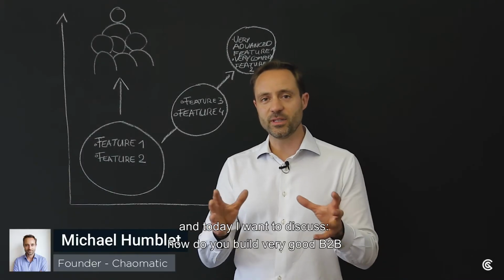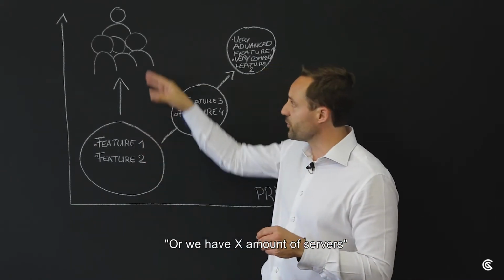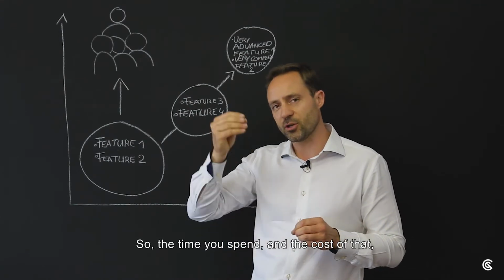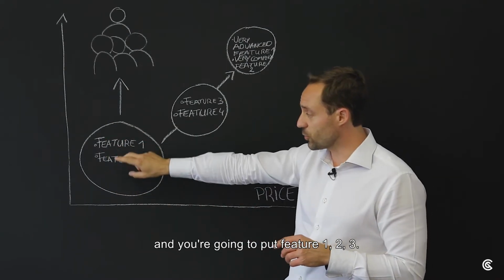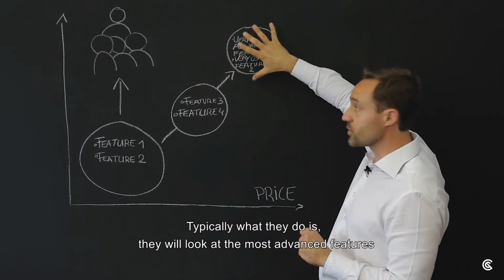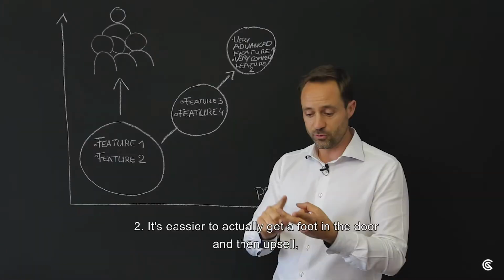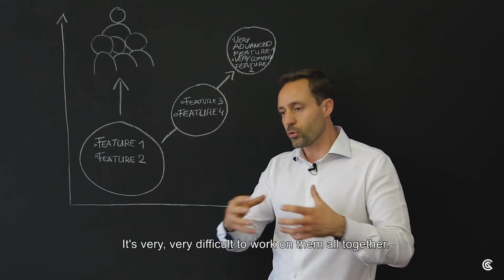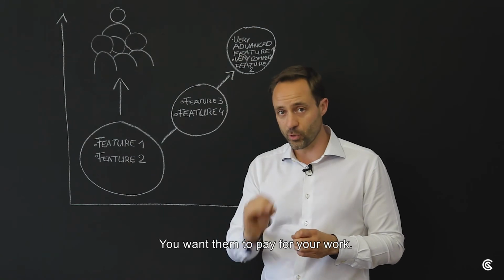The ultimate software pricing strategy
How can your software pricing capture the full potential revenu of your customer. It is NOT by scaling pricing on only 1 level (either by users, admins, servers, volume,…) NO it is by creating modular pricing where there is an upside or extra module to sell. Acquiring a customer is expensive so you acquire customers to upsel !

Welcome to our first Selling Sales video where your host Michael Humblet will guide you on  how to accelerate your sales. Watch these to grow your business, improve sales and much more !

Michael Humblet is obsessed with designing, building, training and scaling sales machines and founder of Chaomatic, focused on accelerating revenue growth in B2B sales. Prior to this he had a 17 year career in different Sales Executive functions as Head of Global sales, VP of EMEA business development and Vice President of solutions sales. Over the last year Michael helped over 150 startups & scale-ups to shortcut their time to revenue and accelerate their revenues. Next to this he is a sales coach & expert at several leading incubators as Startit.be, Imec and startups.be.

Michael Humblet is the host of the Sales Acceleration Show, a sales and marketing focussed Q&A show where we invite founders and ceo’s of companies to discuss how they accelerated their business and their sales team. My promise to you is that it will always be very pragmatic with a big focus on the how !!
Chaomatic designs, builds and scales B2B Sales Machines.
We lay the foundation for accelerated growth by creating the blueprint for your sales team. We'll help you find your niche to dominate, the right pricing strategy, which acquisition model you need to apply, how to cover long term upsell strategies and help with the decision if you need to sell directly, go indirectly or do both.
Your comments are my oxygen, so please take a second to let us know If you have questions that you want to be answered during the show or you want to see special guests:

I hope these movies accelerate your revenue acquisition immediately.

Michael Humblet